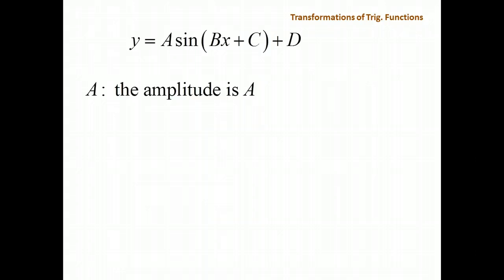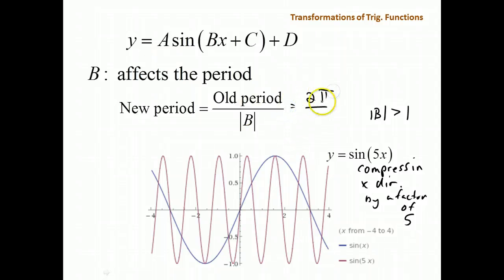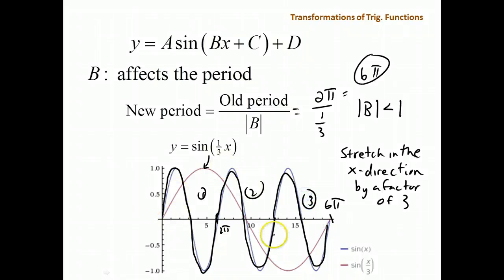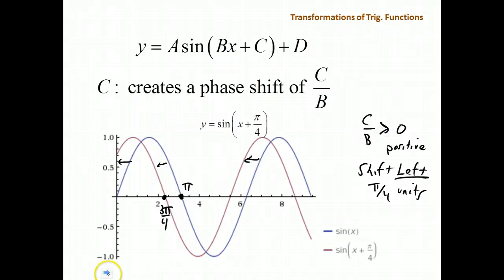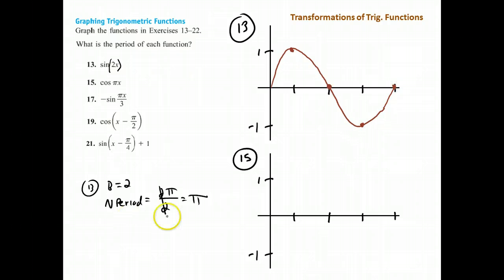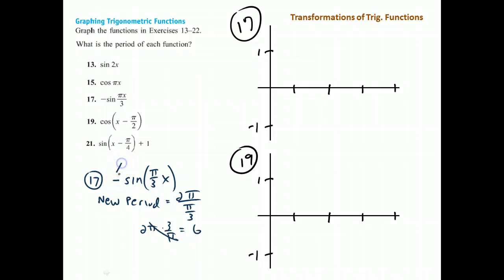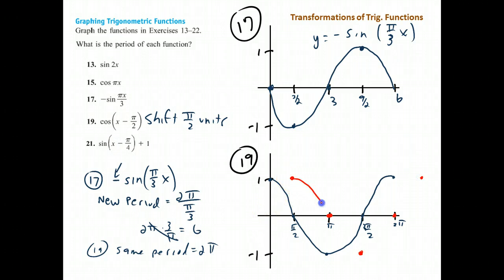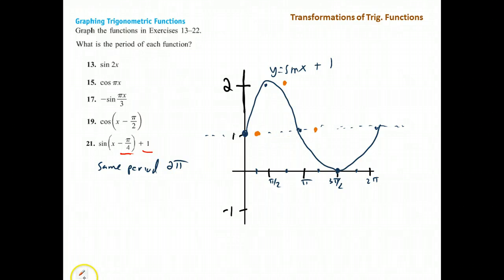Upenn PFP Transformations of Trig. Functions Example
Discussion on how the graph of trig. functions get transformed and the changes to the equation.